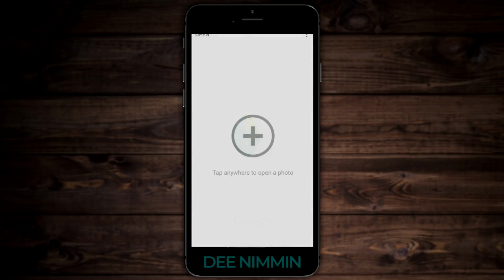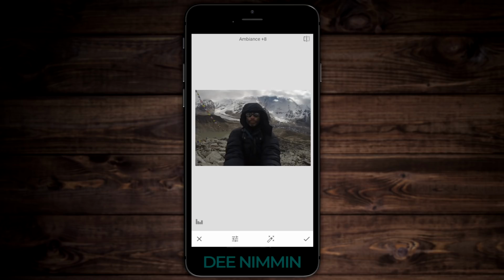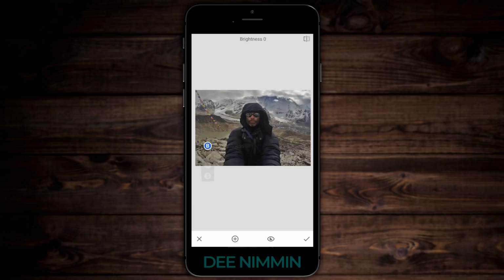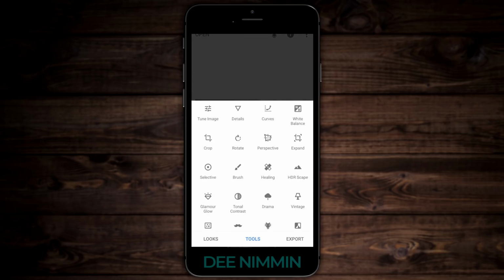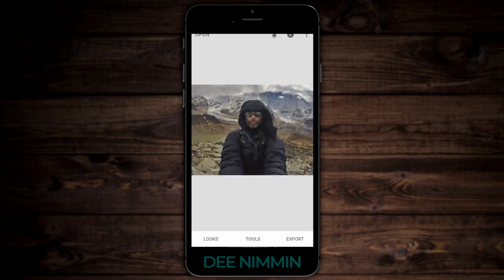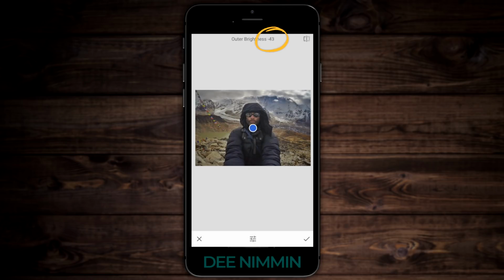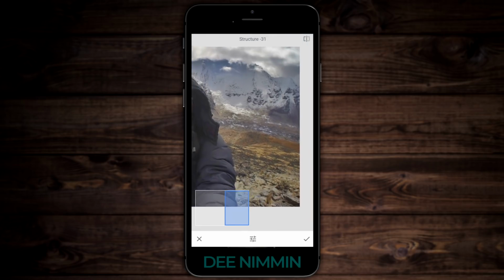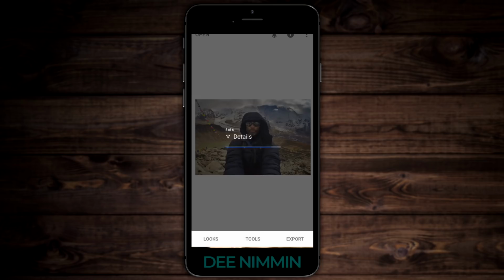How To Make Your Photos Look Better | Android or iPhone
In this video I show you how to edit and make your photos quickly look better using the free snapseed app on either Android or iPhone. This process is fast and easy and will make virtually every photo look better. You can use these steps to make your Youtube thumbnails (and Instagram photos) look much better and vibrant.

❤️ SHARING IS CARING: If you enjoyed the video or learned something, please share it with a friend using this